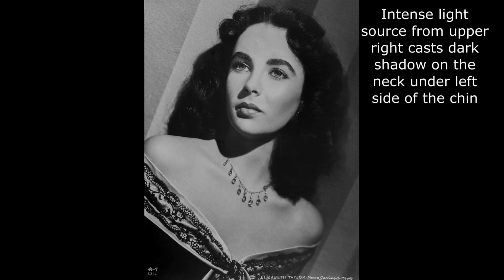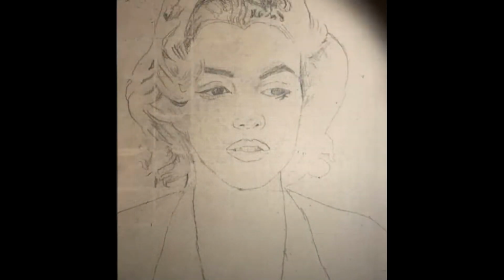Portrait Drawing for Beginners VALUES: SHADING AND HIGHLIGHTS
This is the fourth video in our series on realistic portrait drawing for beginners. In this video, we dive into the world of values—shading and highlighting—to add depth and dimension to our portraits. Understanding values is crucial for creating realistic portraits. By breaking down an image into only two or three distinct values, we can simplify our understanding of where the key shadows and highlights are located. Light source intensity and direction influence shading and highlights. The direction and strength of the light source determine where shadows fall and where highlights appear on the face. Once we understand the light source, we can apply a preliminary value layer to our portrait, using a light touch to establish the basic shadow and highlight areas.

FABER CASTELL MATTE GRAPHITE PENCILS
12 PIECE BLENDING STUMP KIT
12 PIECE ERASER SET
ELECTRIC PRECISION ERASER
STRATHMORE DRAWING PAPER
KRYLON MATTE SPRAY
SAKURA GELLY ROLL GEL PENS
XATCTO ELECTRIC SHARPENER